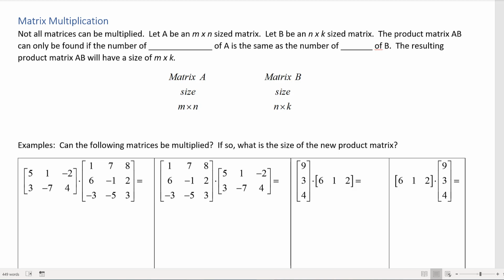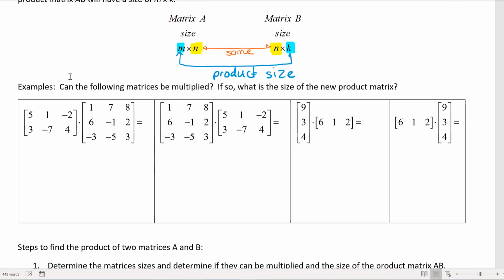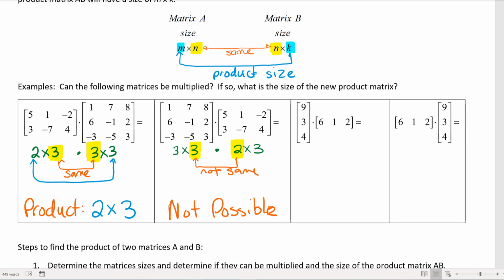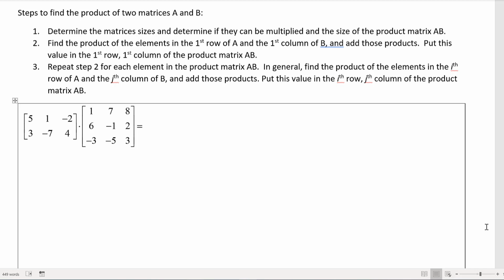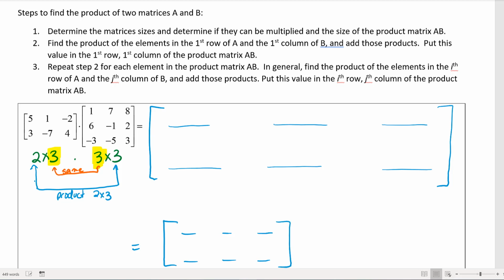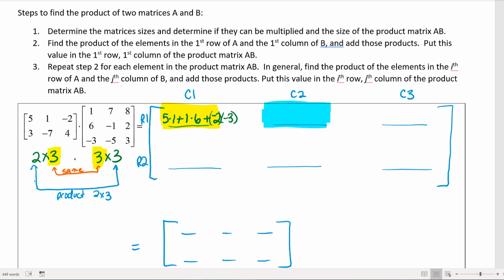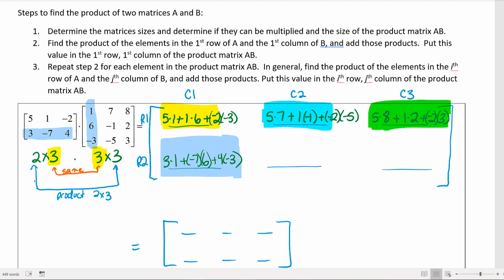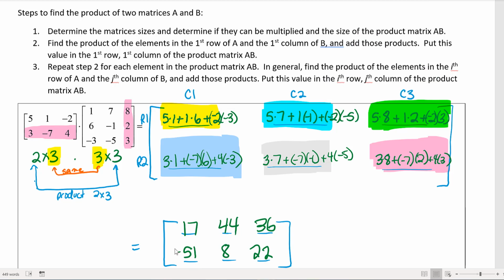1324 Lesson 5 Part 2